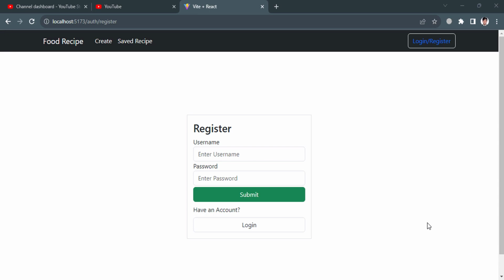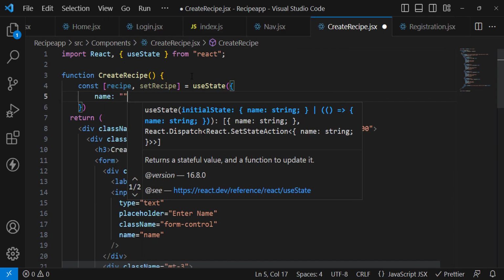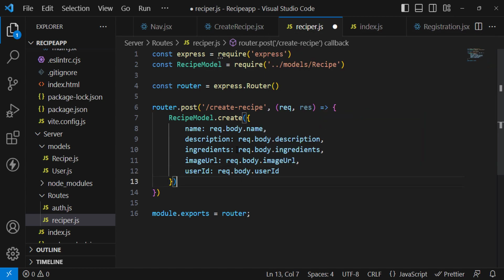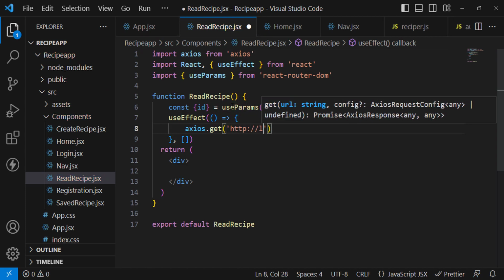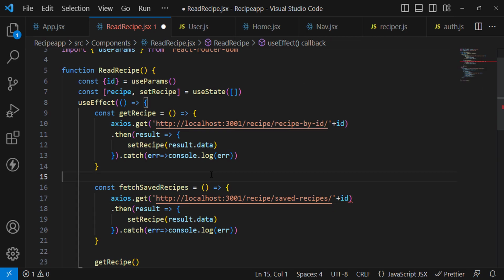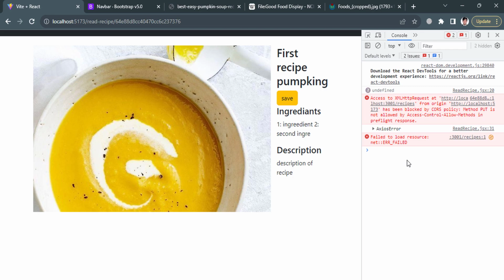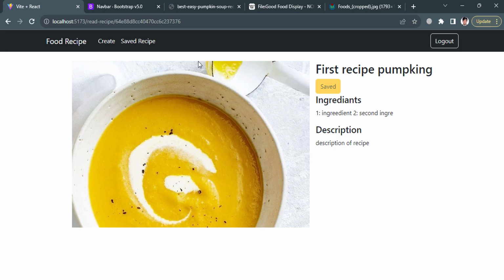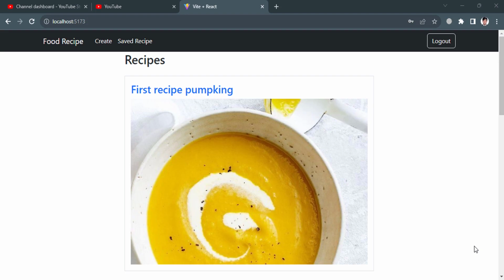Master the Mern Stack: Build a Food Recipe App with Authentication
In this video, we'll be building a food recipe app with authentication using the Mern Stack. The Mern Stack is a set of tools that make it easy to build a secure, scalable food recipe app. We'll cover everything from connecting to the internet to authentication and managing data.

If you're interested in building a food recipe app, then this video is for you! We'll be walking you through every step of the process, from connecting to the internet to managing data. By the end of the video, you'll have a working food recipe app that you can use in your kitchen!